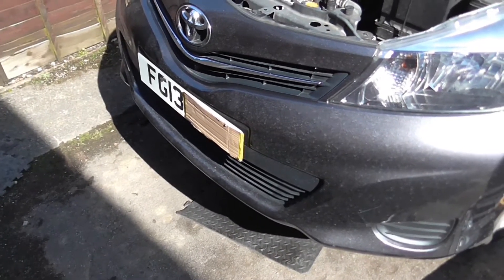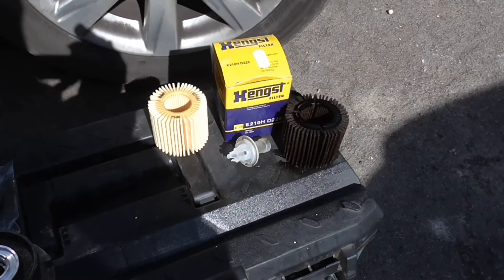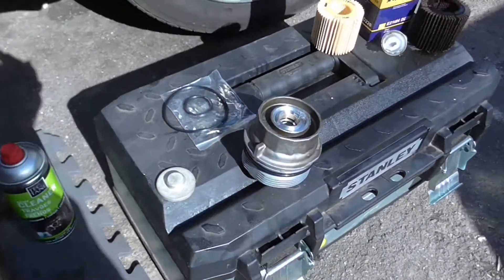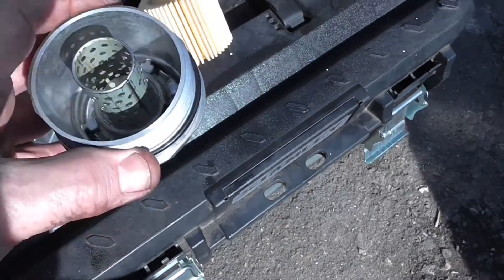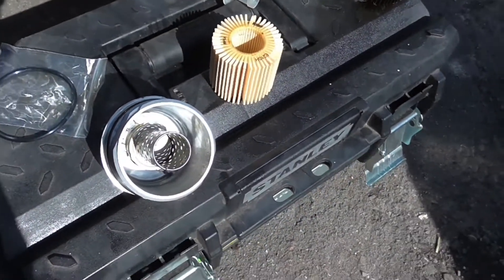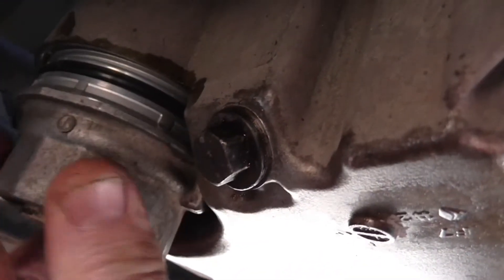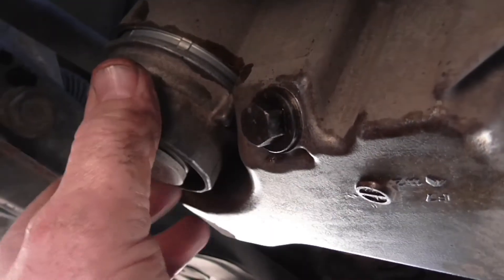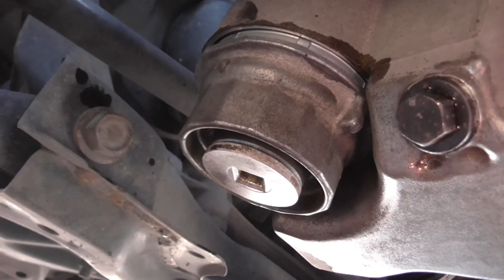Toyota 2013 1.3L Yaris Oil and filter change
2013 1.3L Petrol/Gasoline Toyota Yaris oil and paper element filter location and changing.
Yes you can get the correct tool for unscrewing the housing cheap enough on E-bay etc. note you need a 14mm thin wall plug socket to change the spark plugs